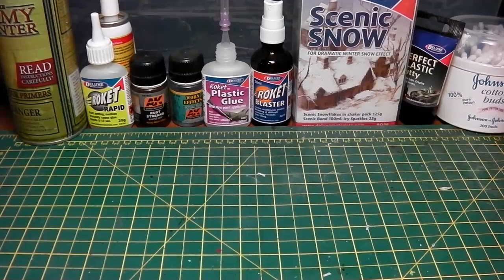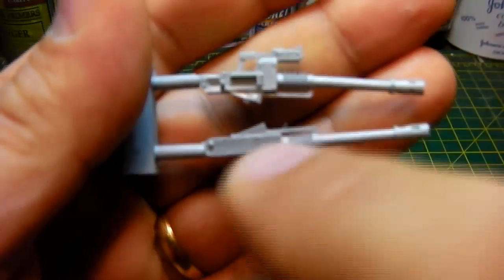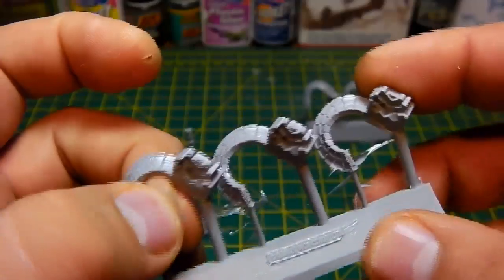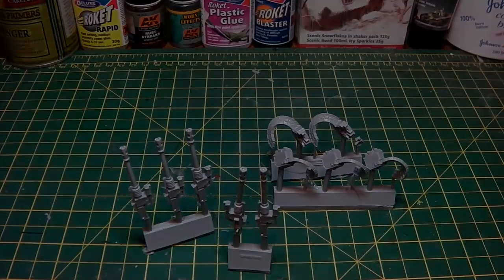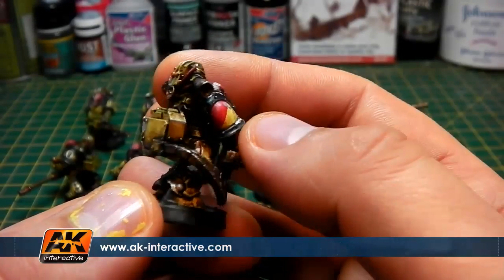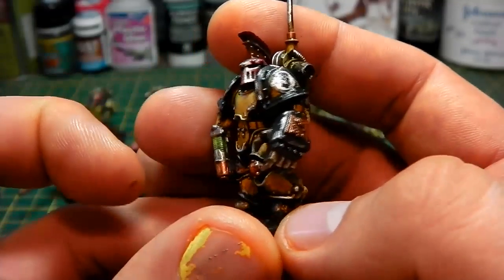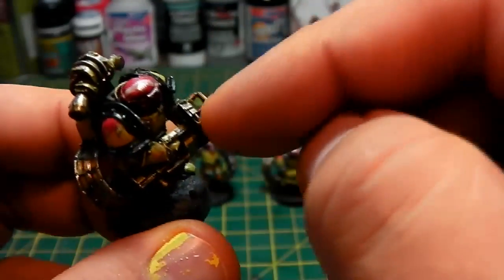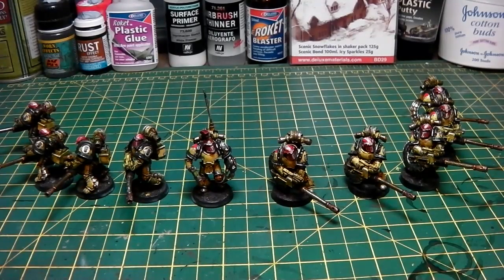Product Review: Forge World: Autocannon Set.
An awesome weapon of mass annhilation I think you'll agree!